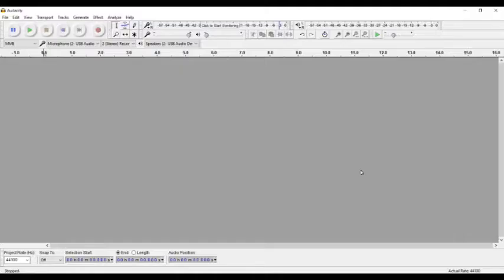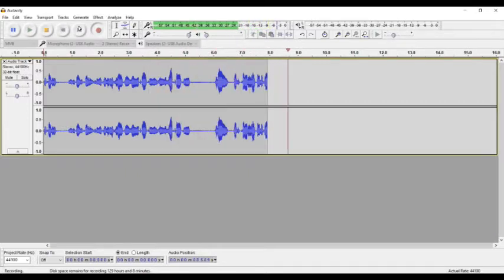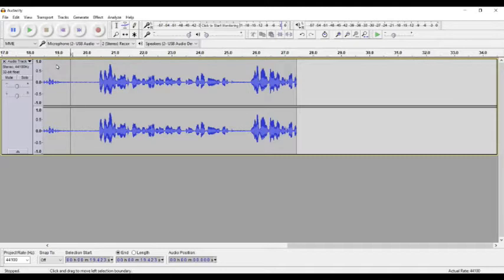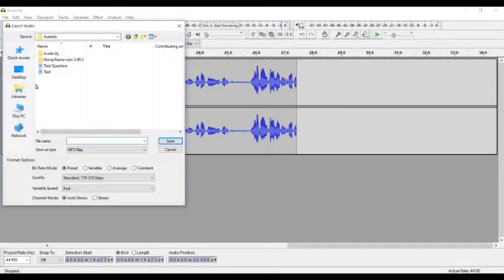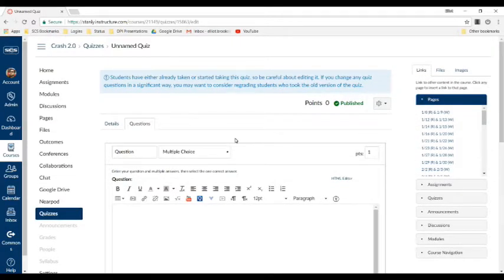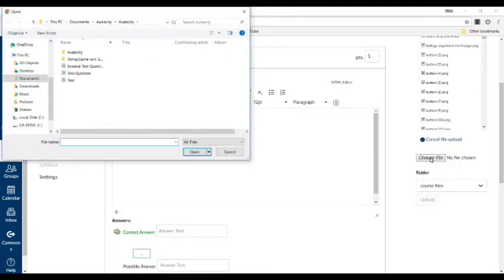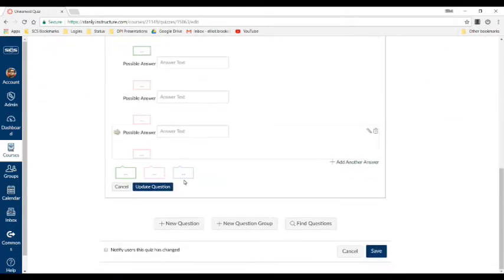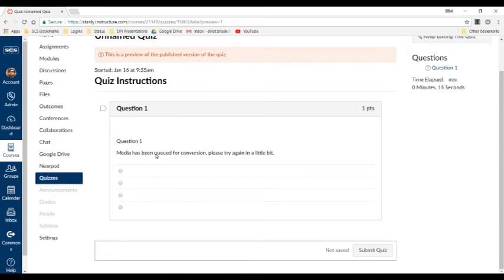Using Audacity to Build Read Aloud Tests